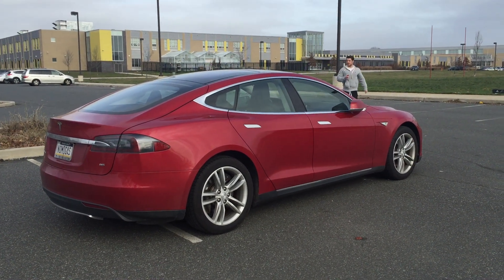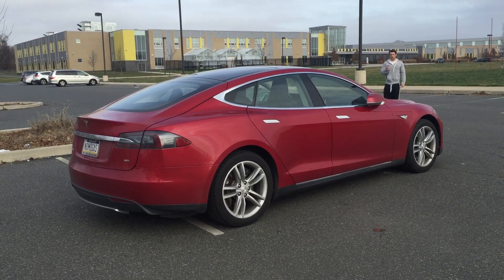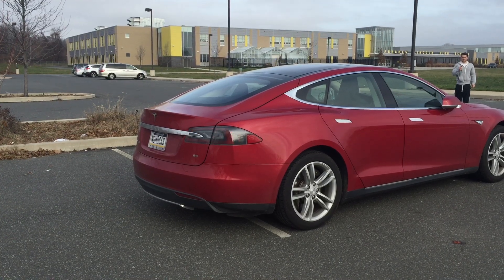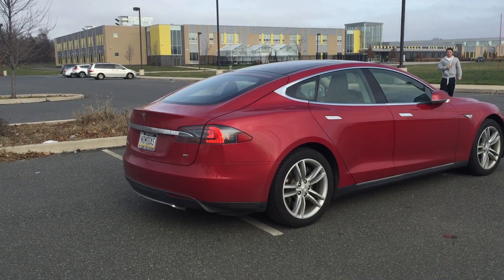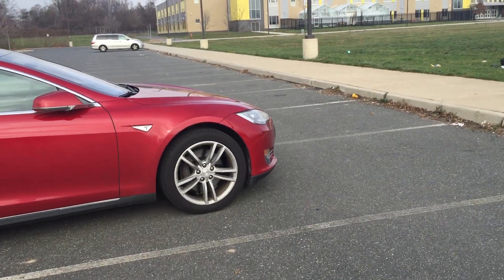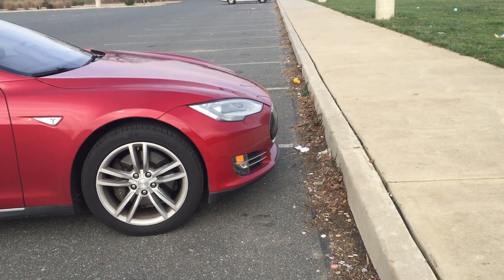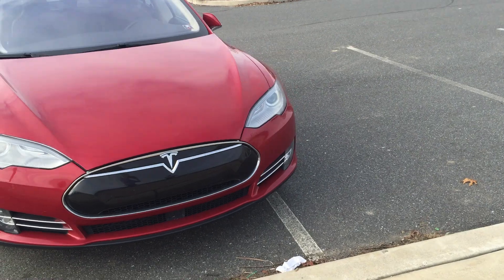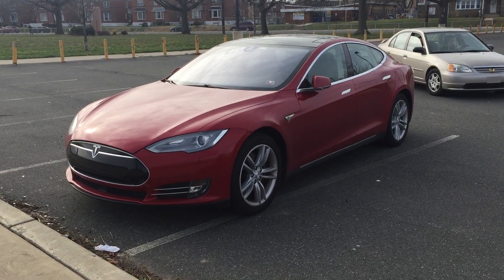Tesla V 7.1.2.9.154 software - Practicing for auto summoning - Forward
Remotely control the car with no occupants using the fob. Intended for auto-summoning from a garage or auto parking into the garage.

Excuse goofy commentary.